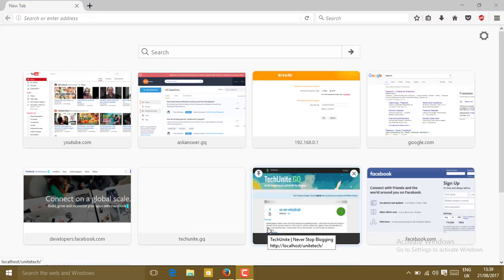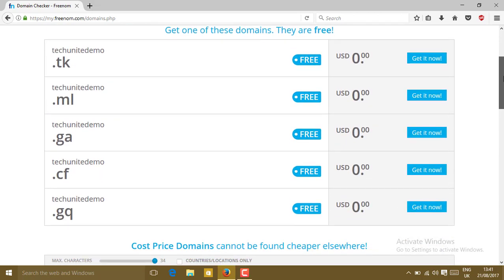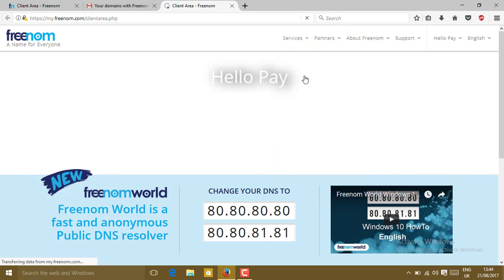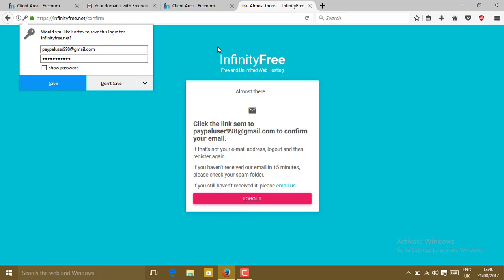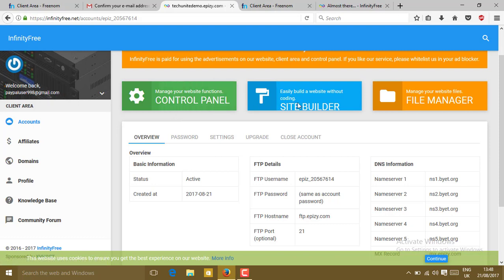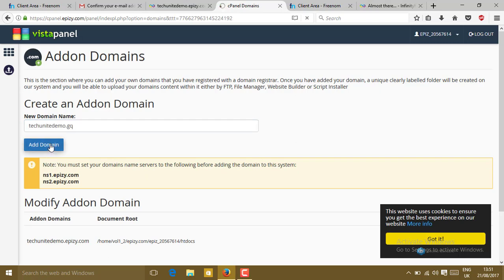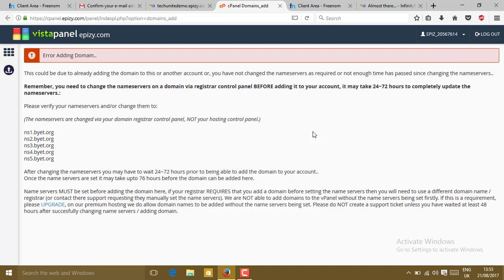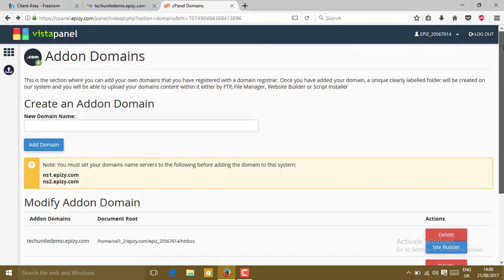How to Get Free Domain Names & Unlimited Web Hosting with CPanel(100% working)2017 method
Do you want a free domain with unlimited hosting??or Are you fade off of paying lots of money for  your domain and hosting??If yes,then this tutorial is for you.In this tutorial i am going to teach you how you can get free domain name with unlimited  free hosting+cpanel.
Thanks for watching .please, don't hesitate to give a thumbs up if you like the video and if you've any question,review and feedback then please do leave your comment in the comment section below.

Edited by:Prabin Bhattarai
Software used:
Camtasia 9, Adobe photoshop cS,mozilla firefox